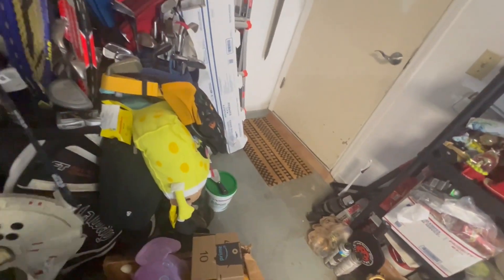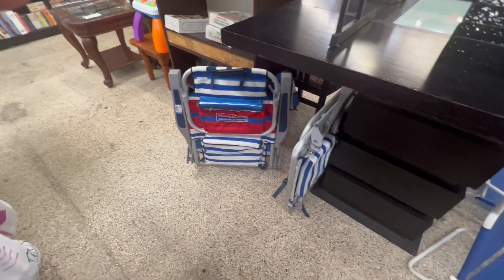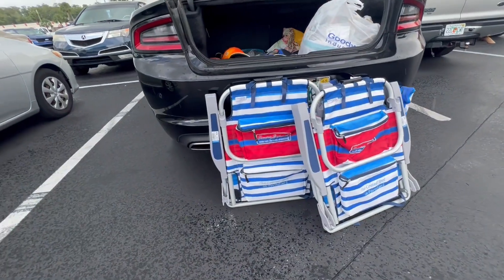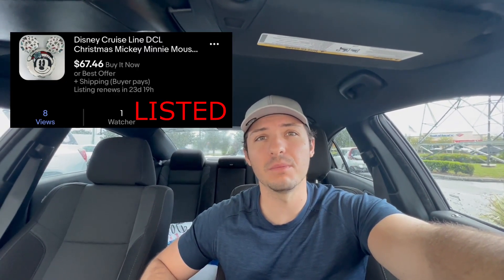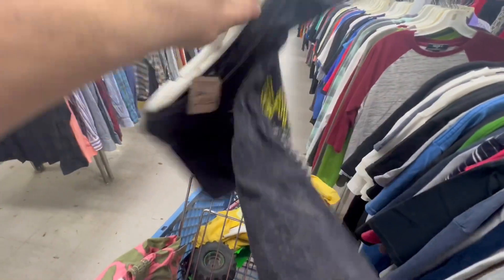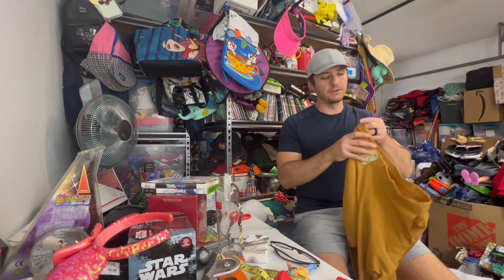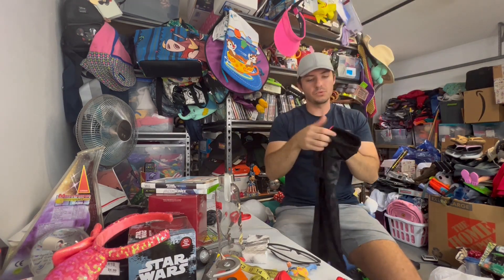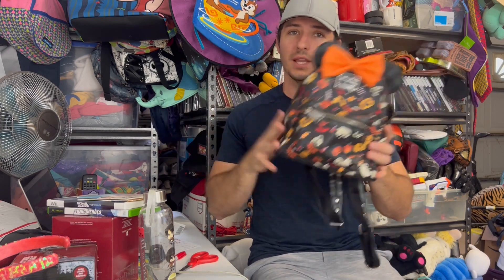This Awesome Disney Thrift Find Can Be Yours For FREE! (Haul & Giveaway)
Awesome thrift haul this week to resell on ebay! Will be randomly picking a winner next video!